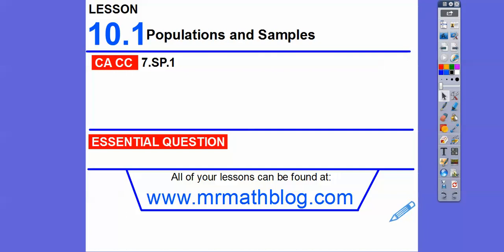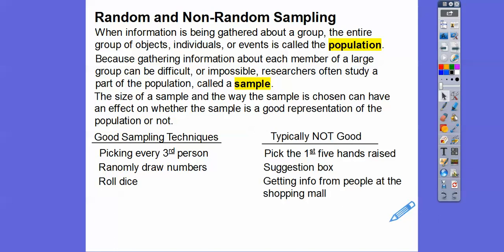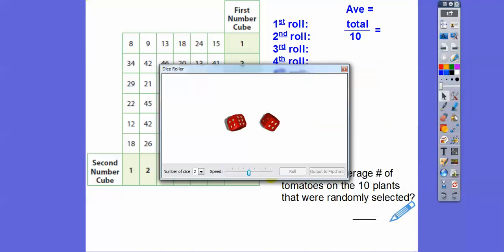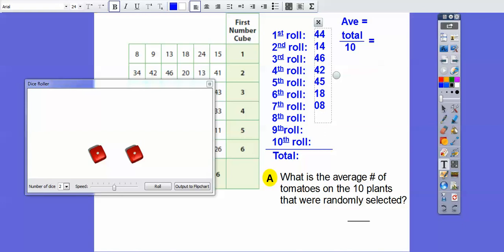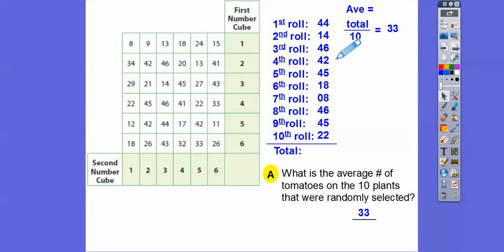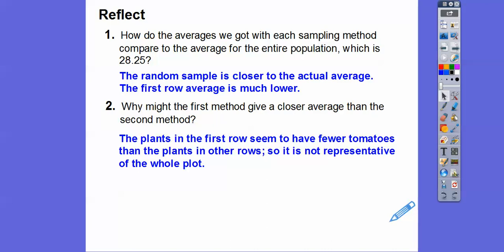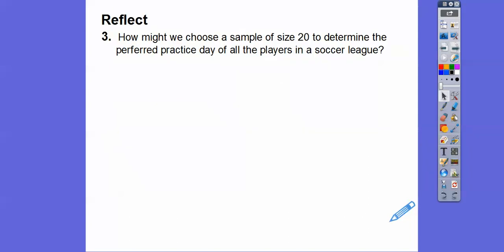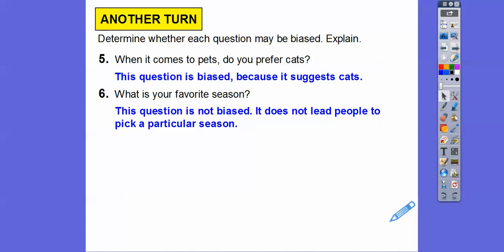Populations and Samples - Module 10.1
Here we discuss biased or not biased sampling methods to make safe judgements on a populations, along with biased or not biased questions.